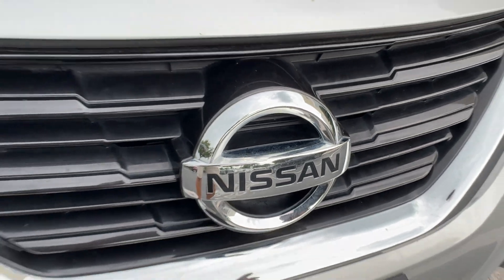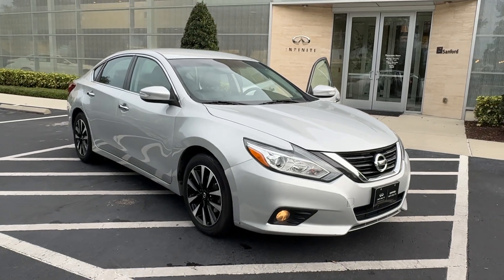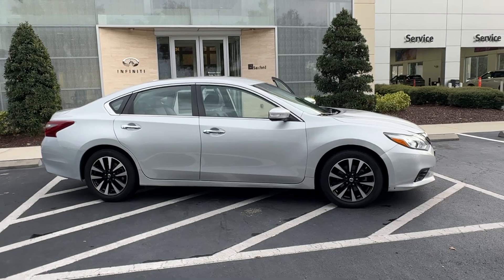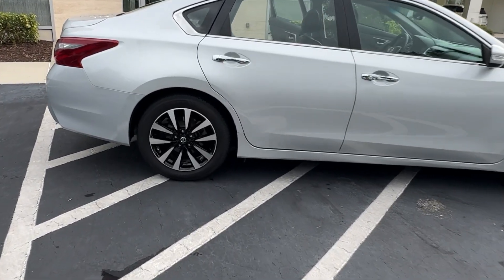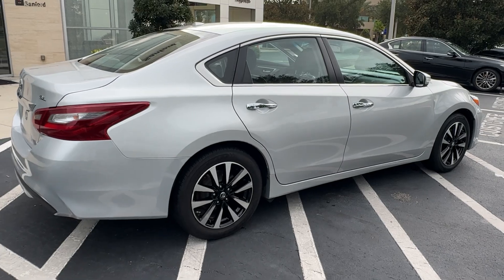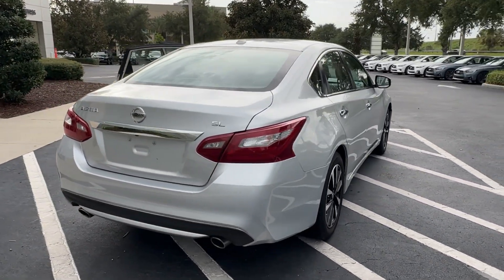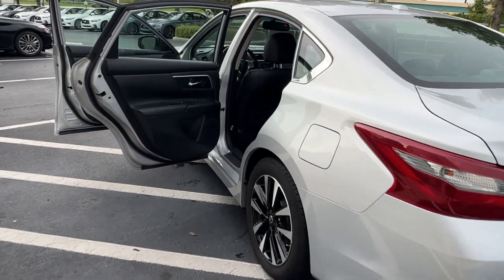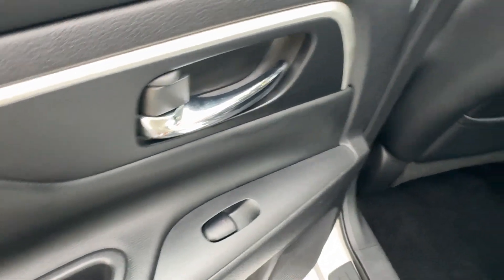2018 Nissan Altima 2.5 SL FL Orlando, Sanford, Oviedo, Altamonte Springs, Apopka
Pre-Owned 2018 Nissan Altima 2.5 SL available at Sanford Infiniti located in 995 Rinehart Rd, Sanford, FL, 32771. Servicing the Orlando, Sanford, Oviedo, Altamonte Springs, Apopka area.

Get into the  2018  Nissan Altima.  Get all the features you want and need in this multi-talented Altima. Spacious comfort, active-safety tech and connectivity, flexible layout, athletic performance, and available all-wheel-drive set the stage for a confident and highly enjoyable driving experience.  The following are some of this vehicles highlighted options: Heated Steering Wheel
, Pre-Collision System, Keyless Entry, Back-Up Camera, Heated Mirrors, Satellite Radio, Premium Sound System, Keyless Start, Fog Lamps, Power Passenger Seat. Get into a family-focused sedan that knows how to have fun. This sporty Altima won't last long. Come in for a fun and easy test drive. Our team will make it the best part of your day.